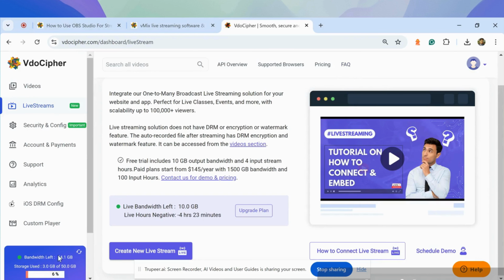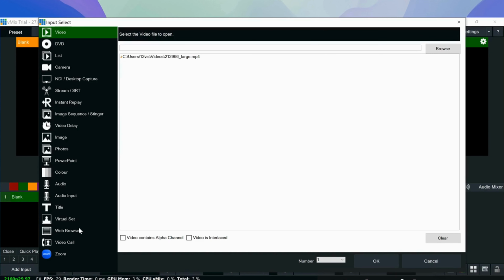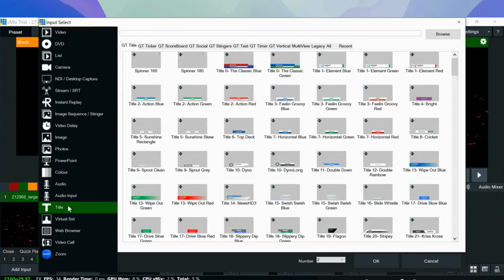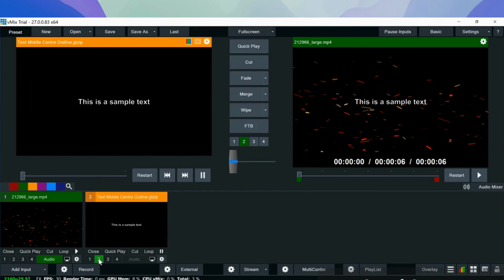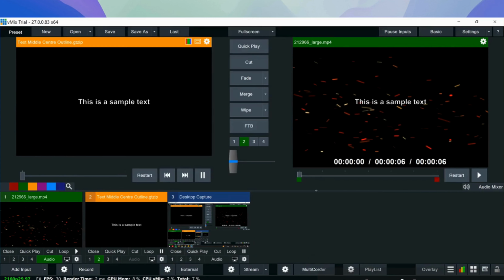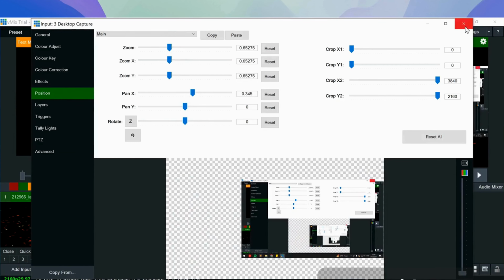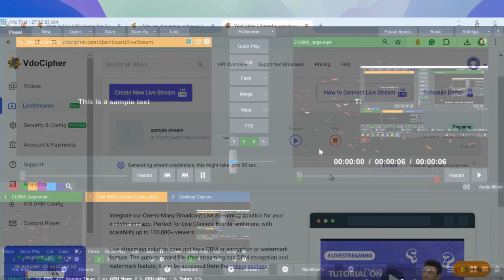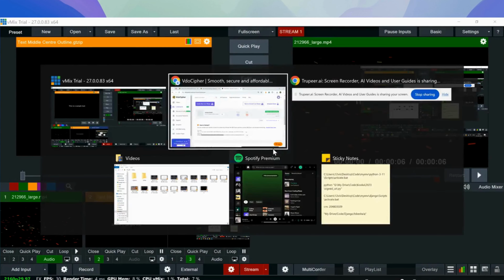vMix Tutorial: Demo, Setup, Features & Using With VdoCipher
vMix live streaming software that transforms a standard Windows PC into a professional video production studio. It enables users to mix video and audio sources, creating productions that can be recorded, streamed, and integrated into various video production workflows.